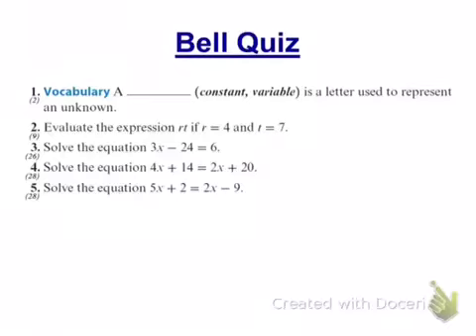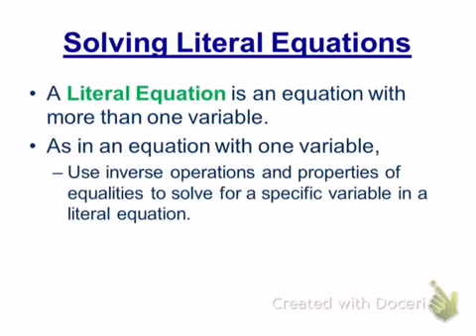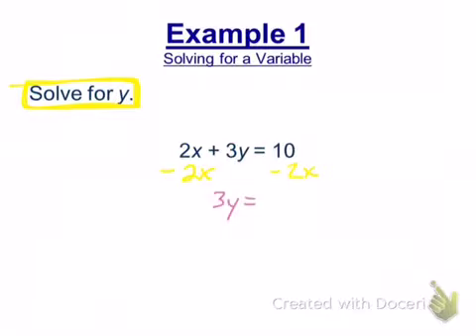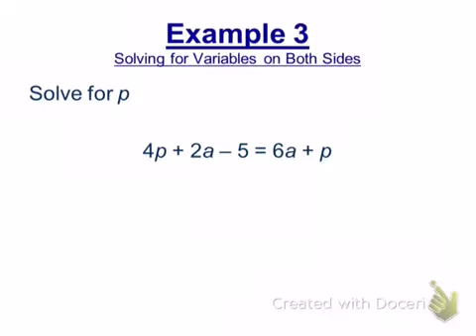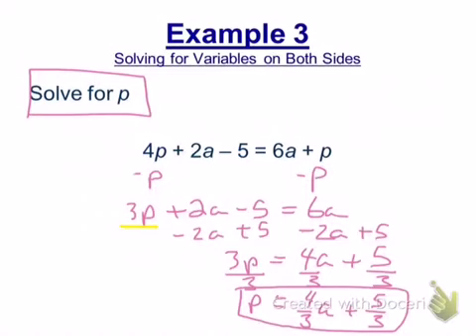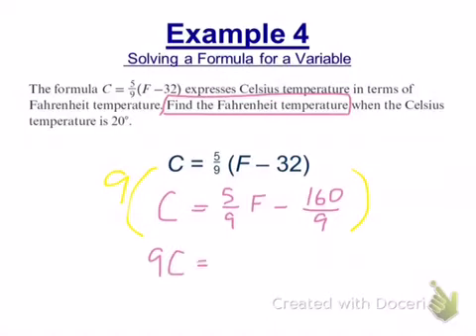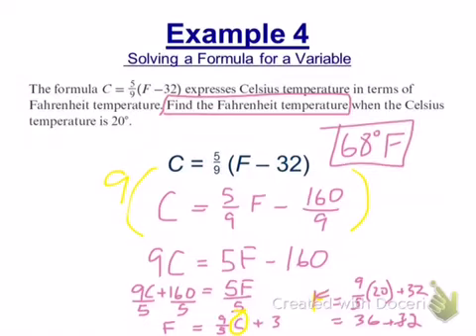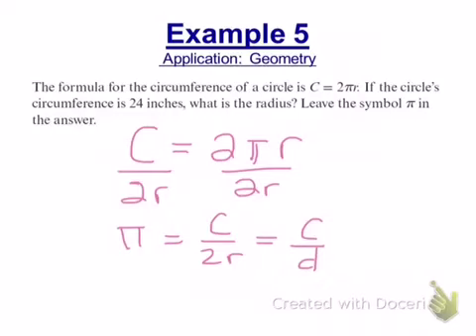lesson 29 solving literal equations